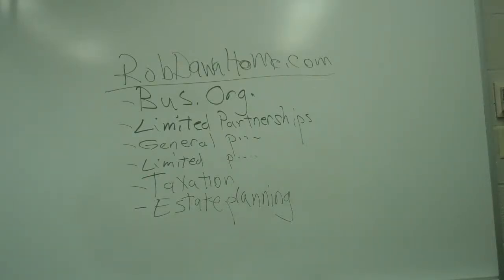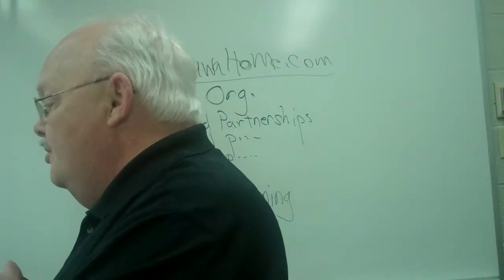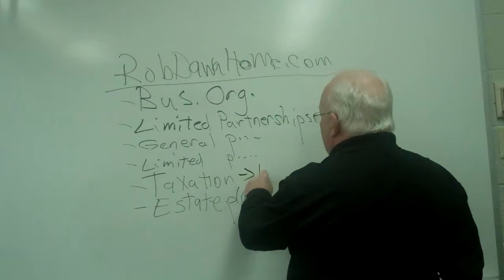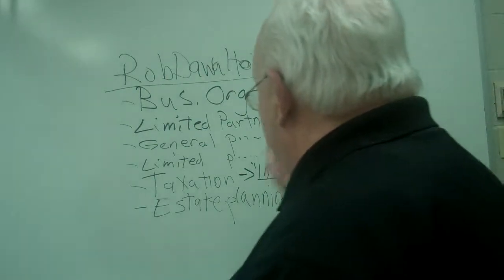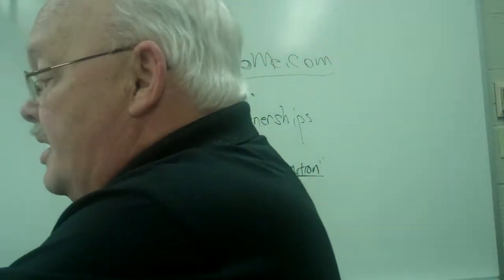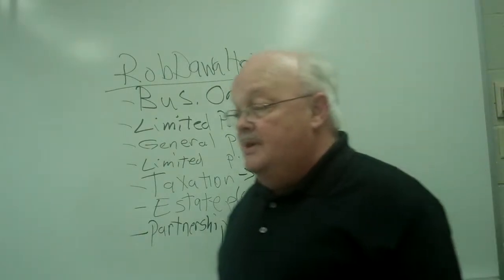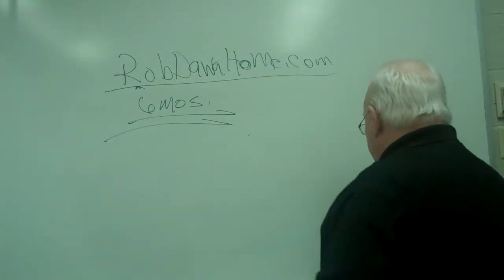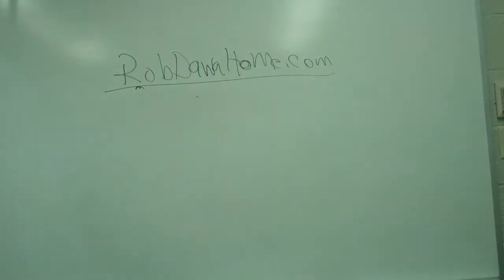Dawalt lectures Bus Org 5